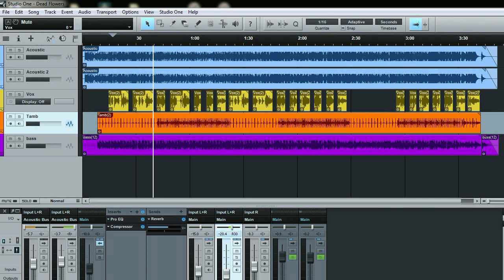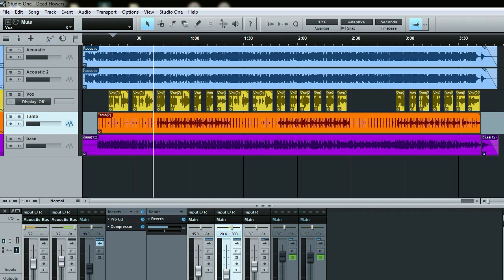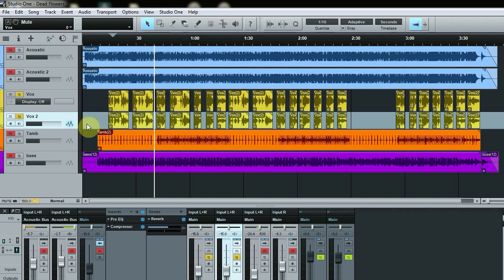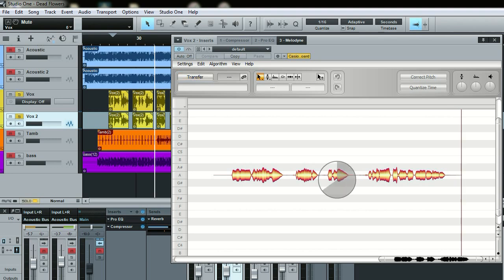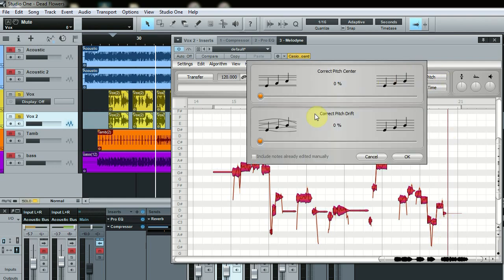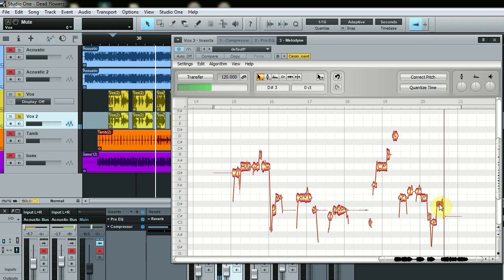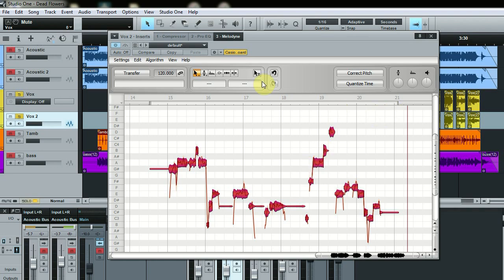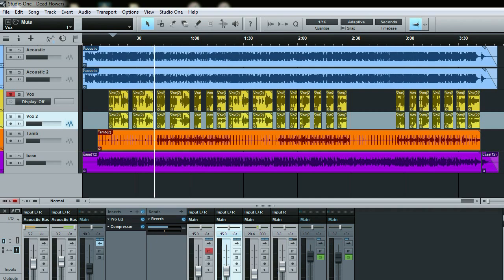Studio One 2 :: Melodyne Quick Look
My blog A quick look at the Melodyne plugin and it's integration with Studio One 2. Melodyne is powerful note correction software.  I'm sold.